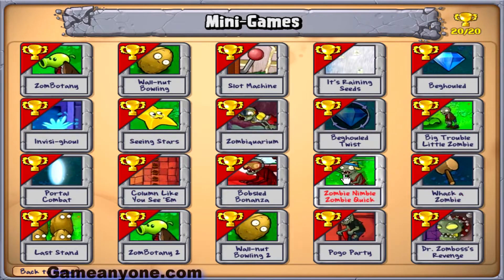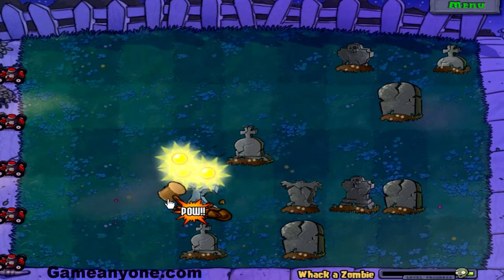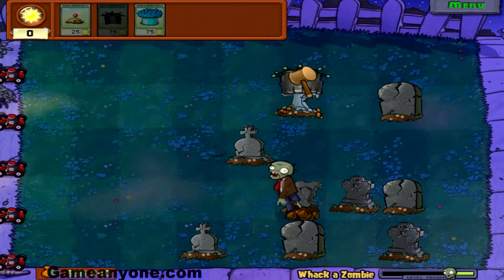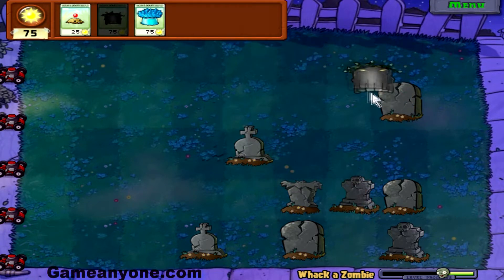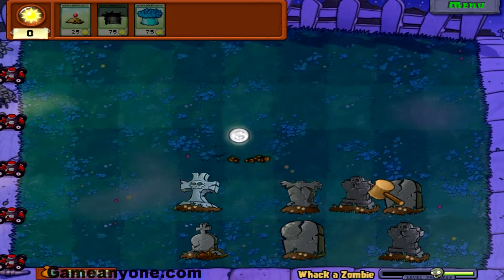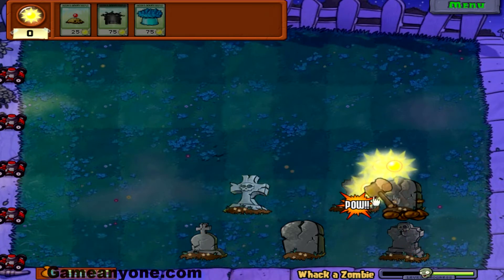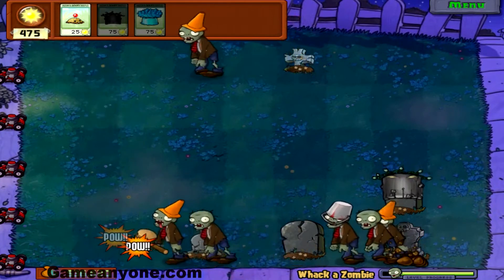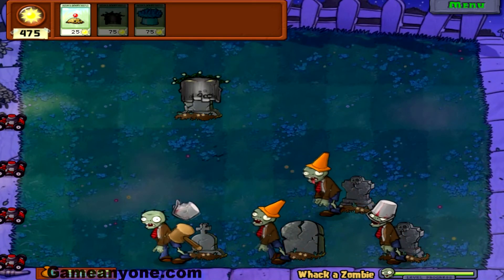Plants V. Zombies [HD] [15] [Minigame] - Whack A Zombie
This mini game is Whack a Zombie, another quick draw game, I explain how to do the mouse quickly in this video and I would use it to your advantage.  The grave remover is the most important weapon in this mini game.